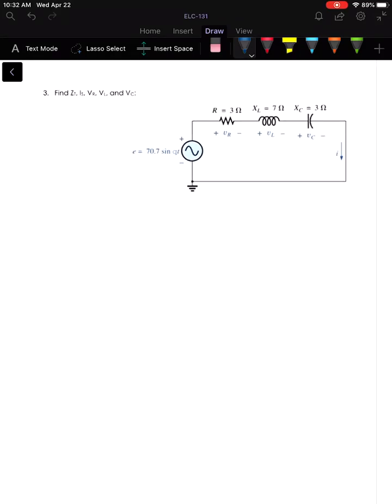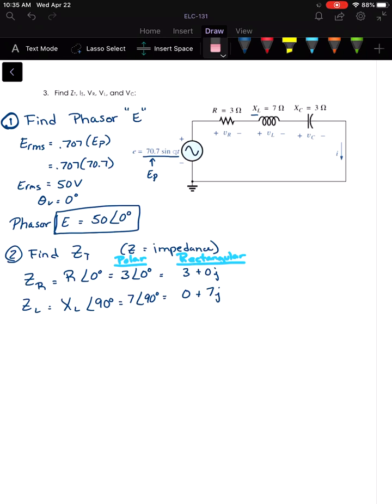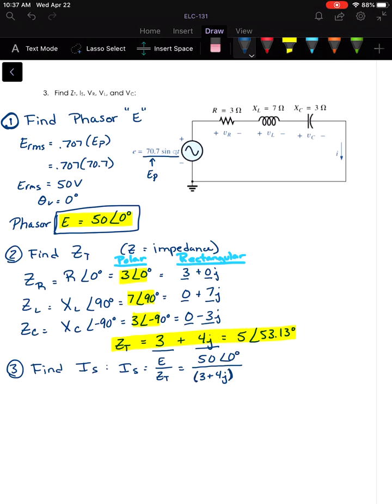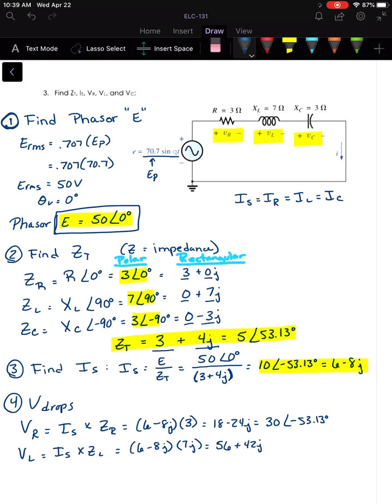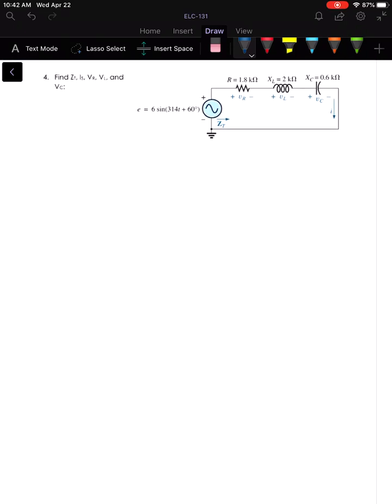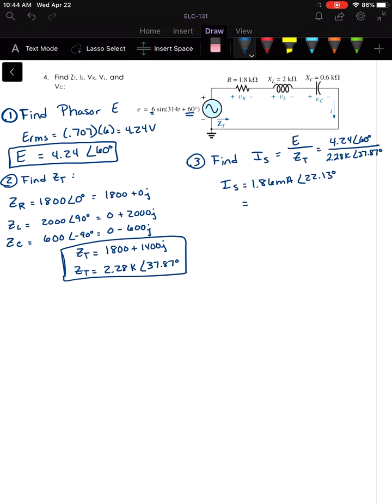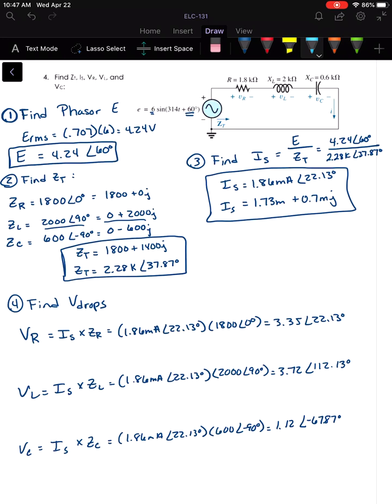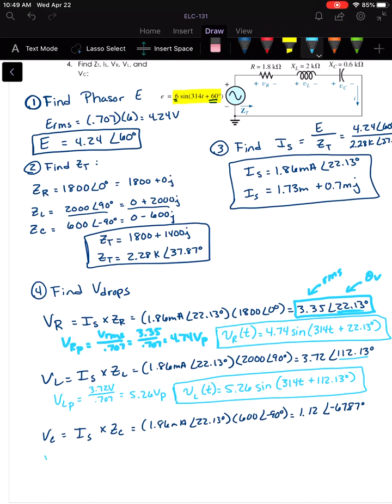Series AC Example Problem 1